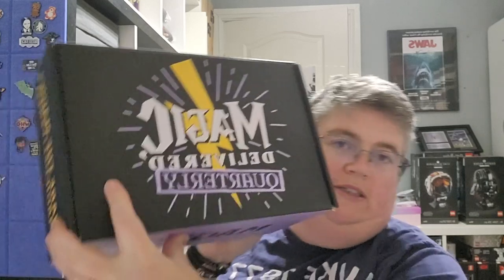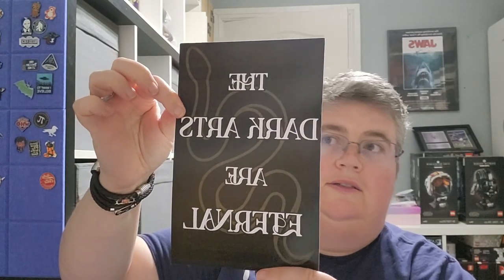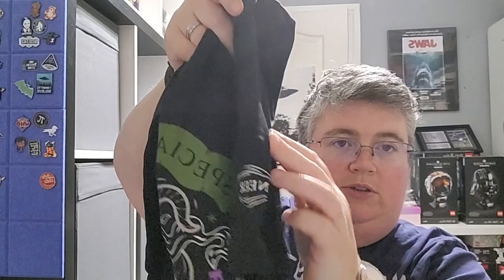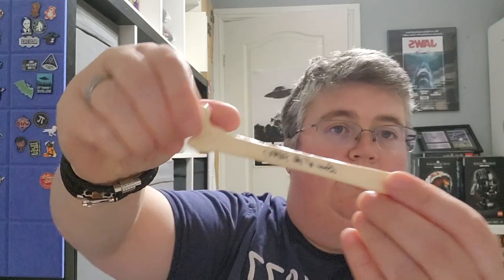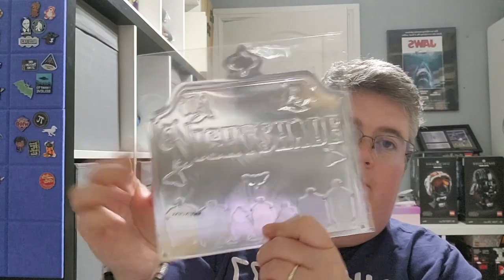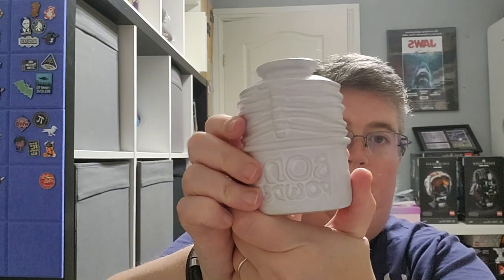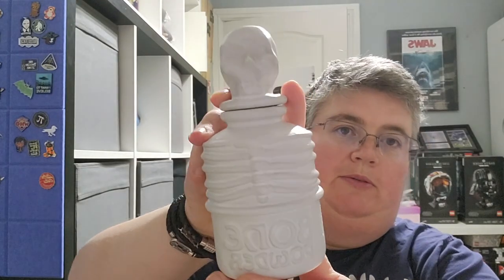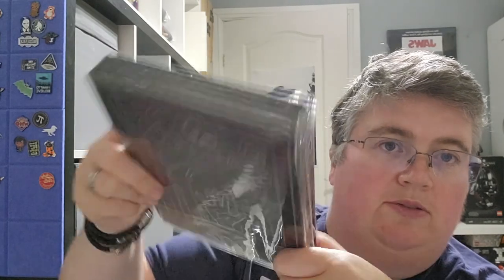Magic Delivered Accio Box Dark Mart Proprietor Unboxing October 2024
Experience the enchantment of the October 2024 Accio Box from Dark Mart, curated for the ultimate magic enthusiast. This exclusive unboxing reveals a treasure trove of themed items, each designed to immerse you in the wizarding world. From unique collectibles to practical magical tools, every product is crafted with attention to detail, ensuring a delightful surprise for fans of all ages. Elevate your magical journey with this must-have subscription box that brings the magic directly to your doorstep.